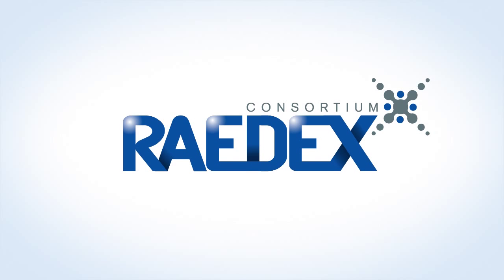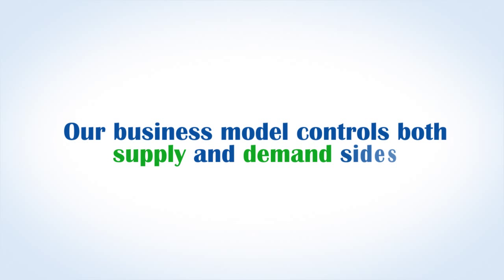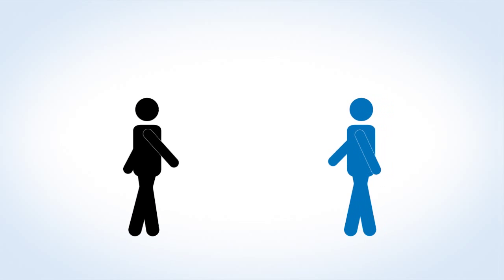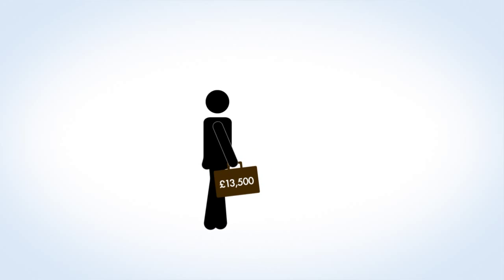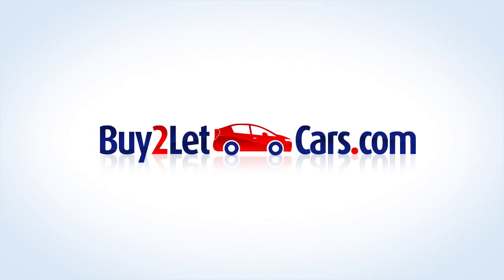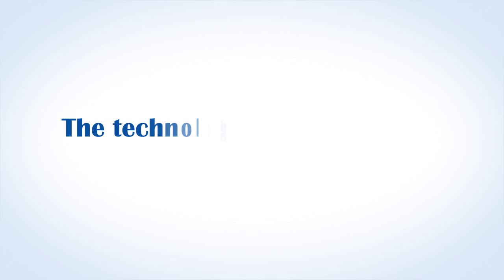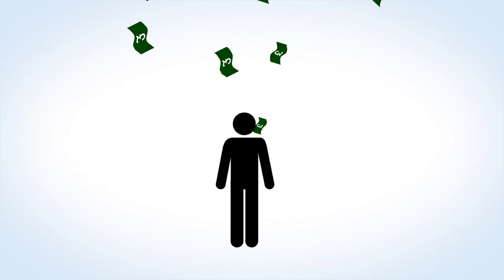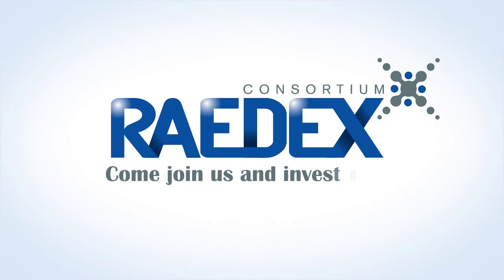Wheels4Sure Promotional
This program or video may not be copied in whole or in part without the written consent of (Video Expertz).